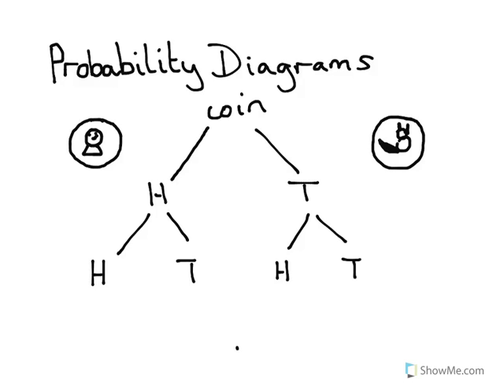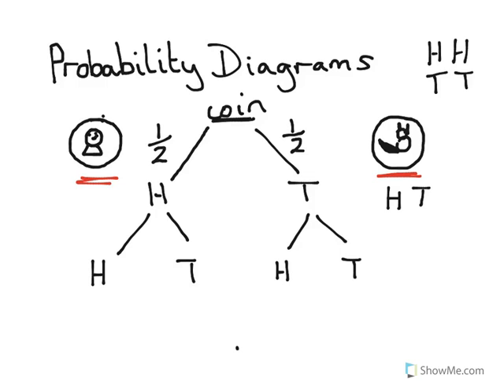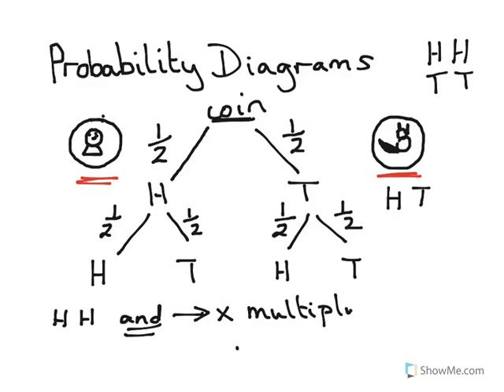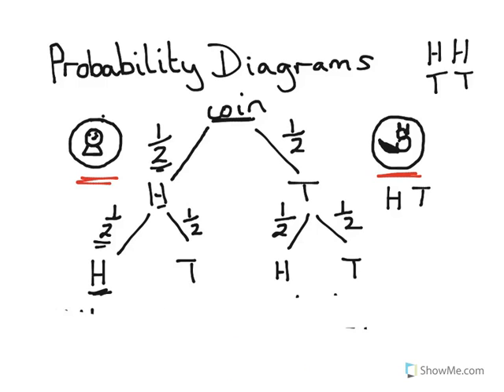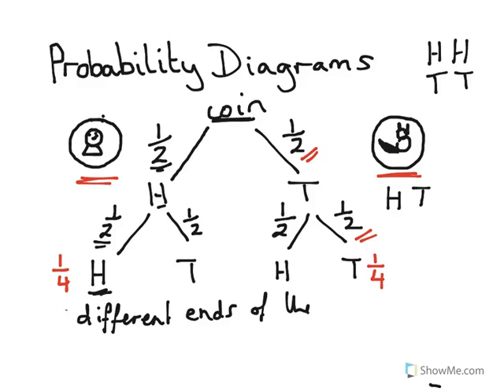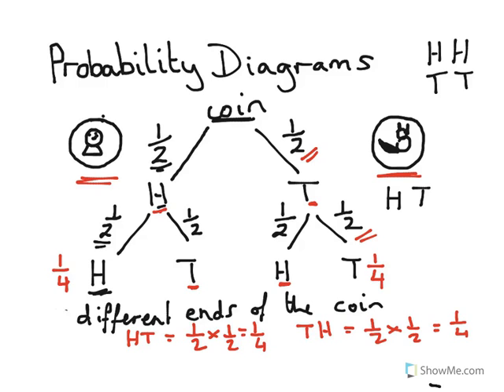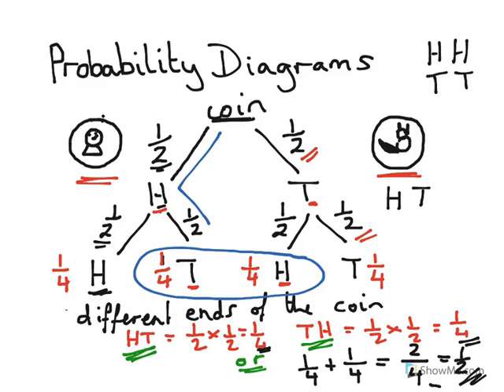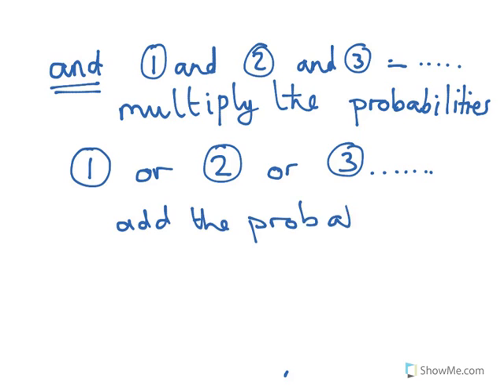Year 9 probability chance of two heads in a row